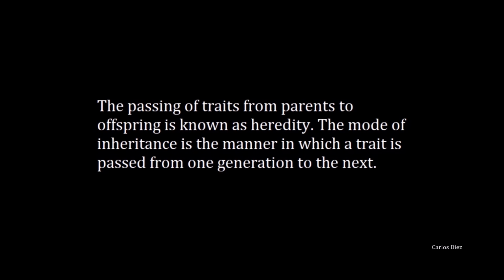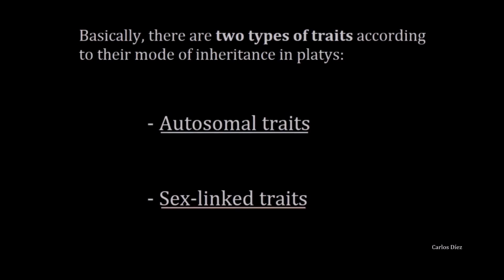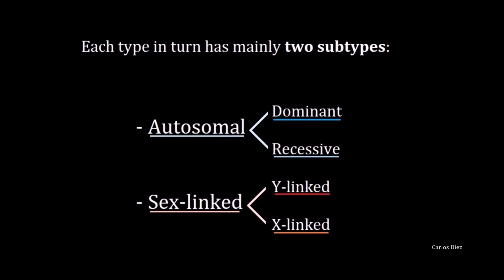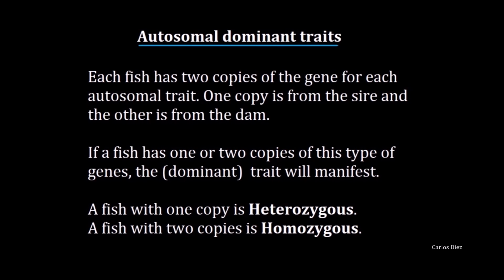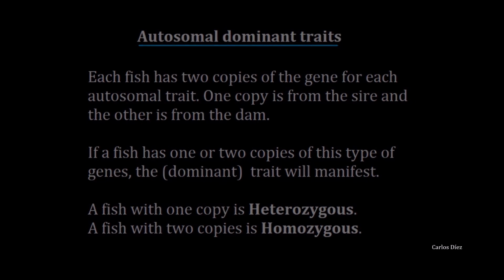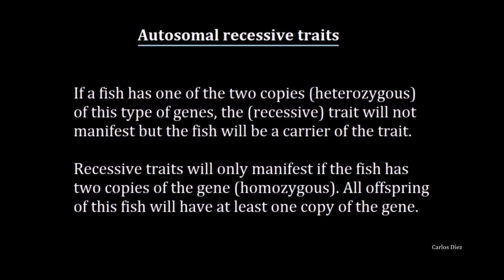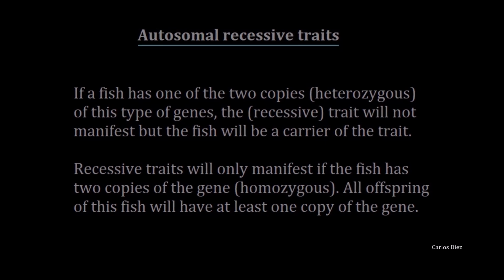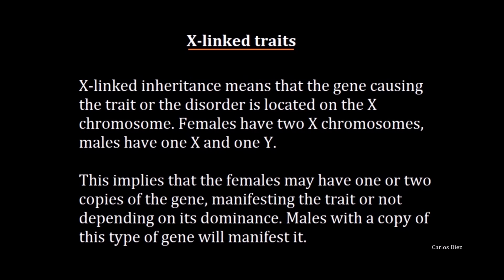𝐏𝐥𝐚𝐭𝐲 𝐆𝐞𝐧𝐞𝐭𝐢𝐜𝐬 ᴴᴰ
Platy genetics has been studied for over a century. Some of the ornamental varieties we see today were created in the decades of the 30s and 40s of the last century. Today there is not so much innovation in the development of new varieties and phenotypes of Platys, but there are still many shapes and colors to discover and develop. This is the introduction to 𝐏𝐥𝐚𝐭𝐲 𝐆𝐞𝐧𝐞𝐭𝐢𝐜𝐬.

"Lightfoot" by Aaron Lieberman